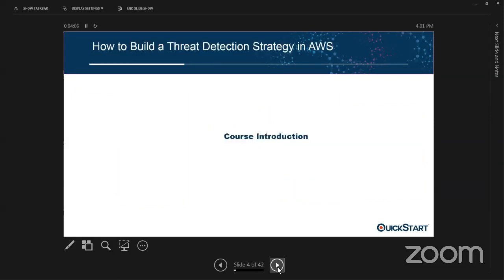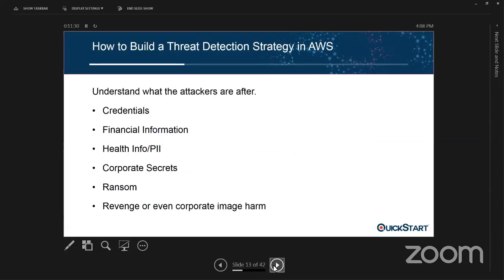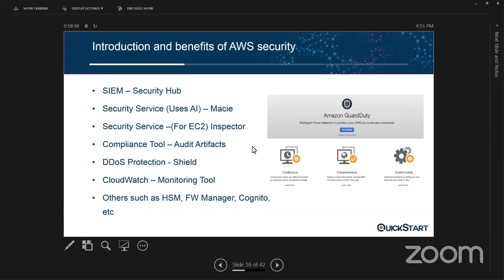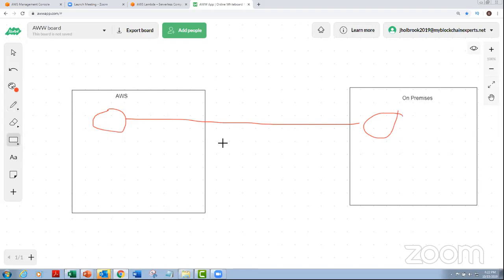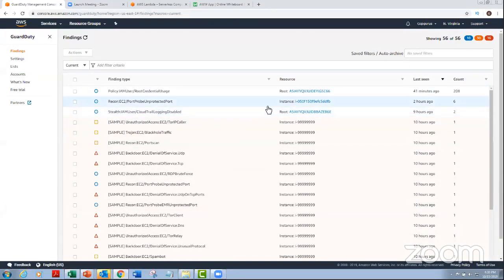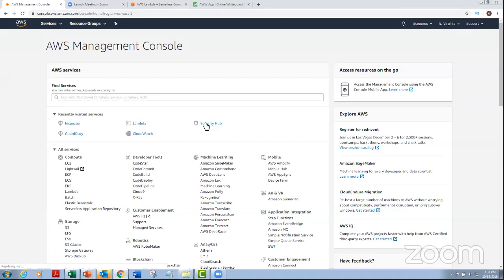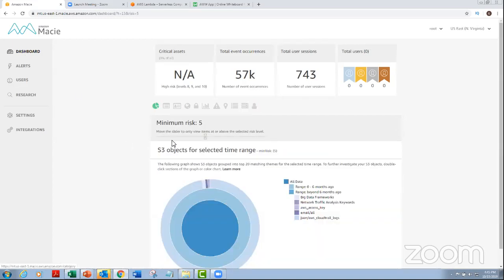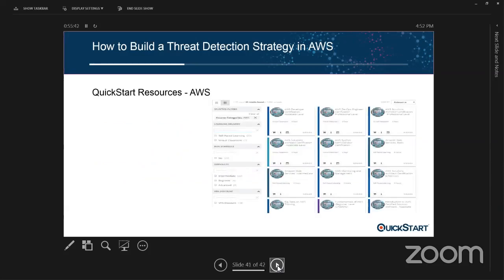How to Build a Threat Detection Strategy in AWS (Infosec Academy Training Session)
AWS is one of the most accepted cloud platforms, and enjoys the highest market share followed by Microsoft Azure. This webinar will teach you to build an effective threat detection strategy in AWS environment, and your instructor will be Joseph Holbrook, an AWS, Blockchain, GCP, Corda, CompTIA and EMC certified professional. With over 25 years of IT experience, it is safe to say that this is going to be an extremely informative session. Once you complete this session, you'll be able to understand:
- Shared Security Model
- Introduction to Threat Detection
- Intrusion Detection Systems, Advanced Threat Detection Systems and other security tools that enable a proactive response to threats
- Building a Threat Reduction Strategy
- Cloud Adoption Framework (CAF) Security Perspective Controls
- AWS GuardDuty Monitoring
- AWS Security Specialty Certification
- Course Summary

If you want to learn or get certified in AWS, we have a huge library with multiple certification preparation courses at QuickStart: